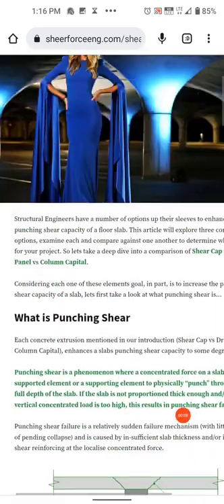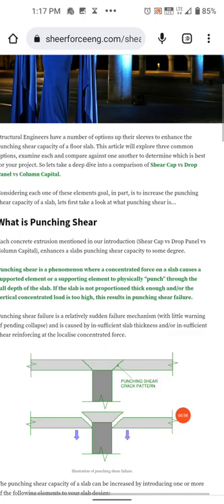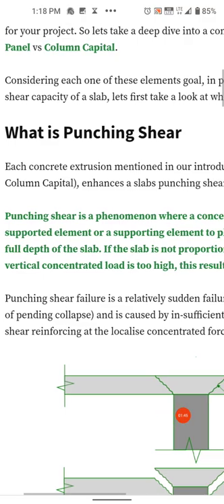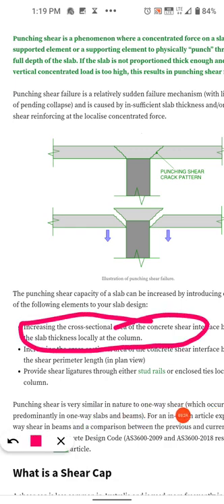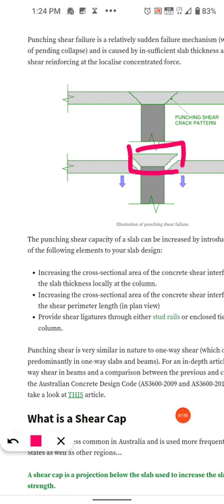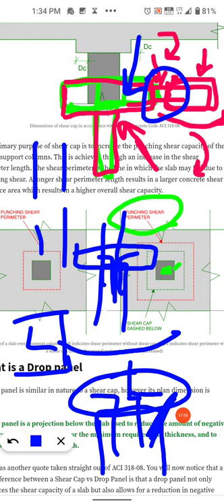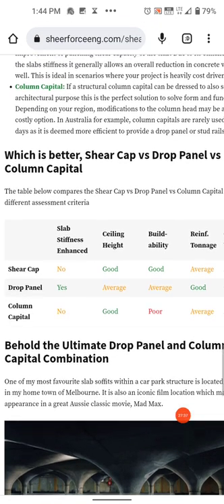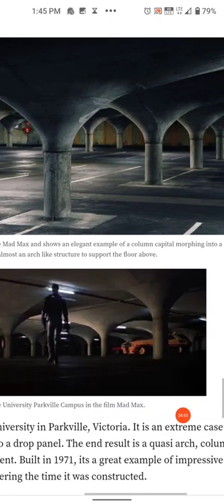Column Punching Shear Explained Rotation MUST TAKE PLACE